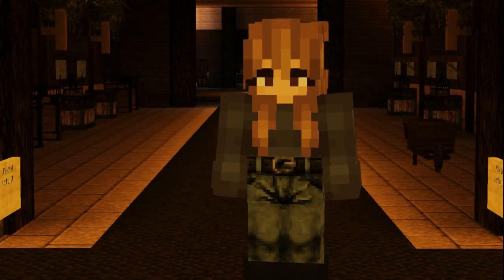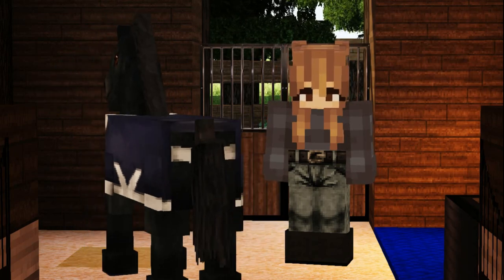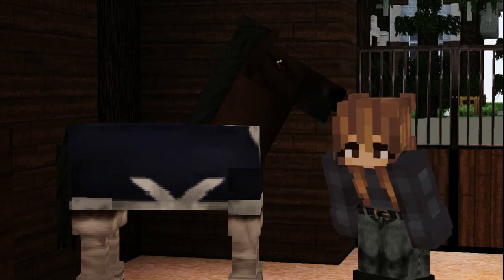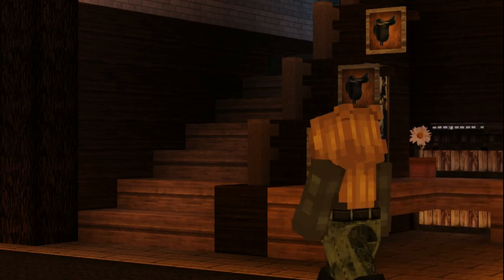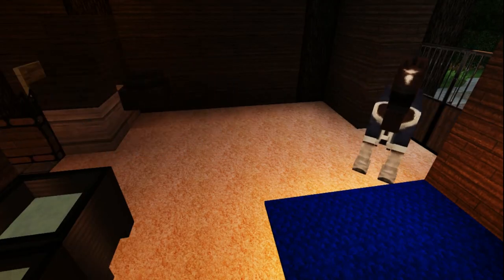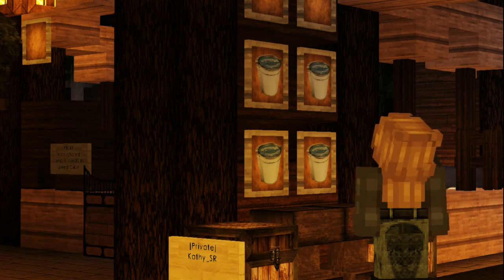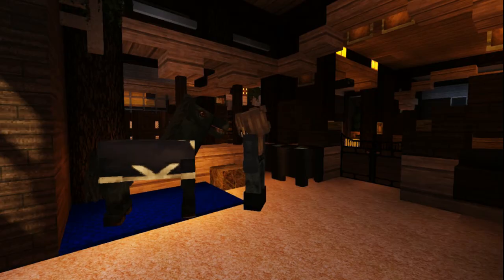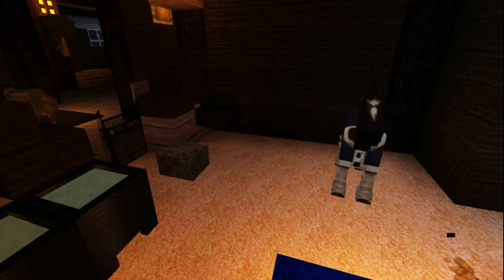Minecraft Horses - ★ My Daily Routine at Star Gate Valley ★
→ ★ OPEN ME! ★ ←

► Hello! In Today's video I will be showing you my daily routine with the Horses at Star Gate Valley. I really enjoyed making this video for you guys so let me know what you think about it! 🖤 ◄

Server IP: Equestriworlds.net
Editor: Filmora
Social Media/Stalk Me :3